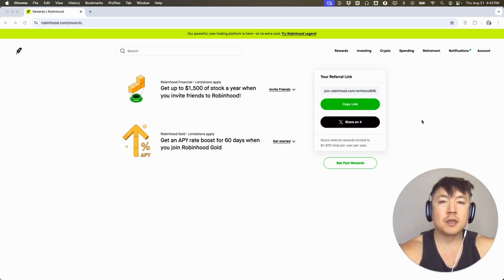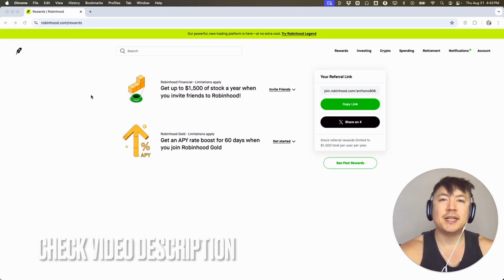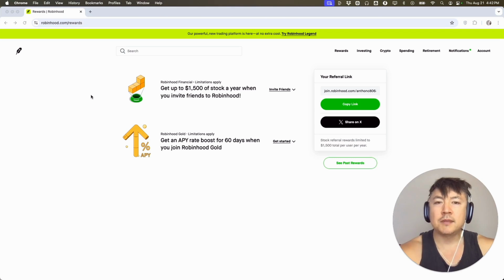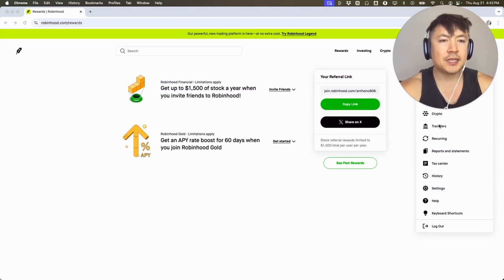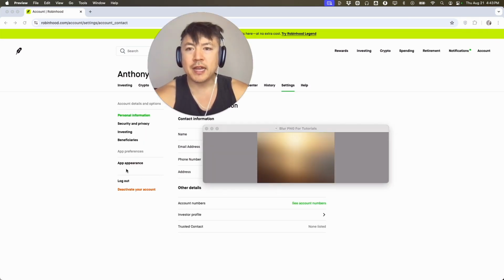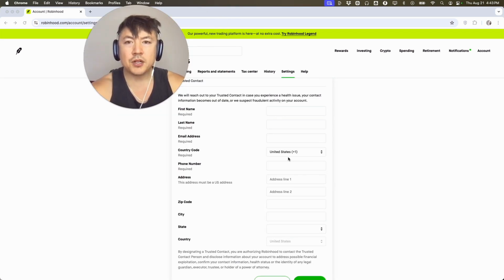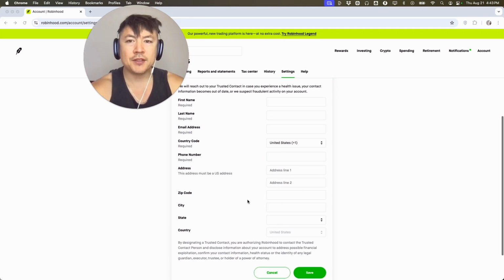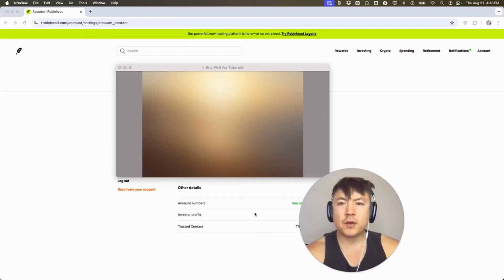✅ How To Add Trusted Contact To Robinhood Account 🔴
Robinhood is a U.S.-based financial services company best known for its commission-free trading app, which allows users to buy and sell stocks, ETFs, options, and cryptocurrencies. Founded in 2013, it popularized zero-commission trading and helped drive broader accessibility to investing, especially among younger and first-time investors. The platform offers features like fractional shares, cash management, and educational tools, but it has also faced scrutiny over outages, regulatory challenges, and its role in events like the GameStop short squeeze.